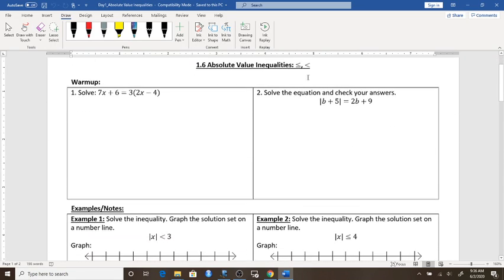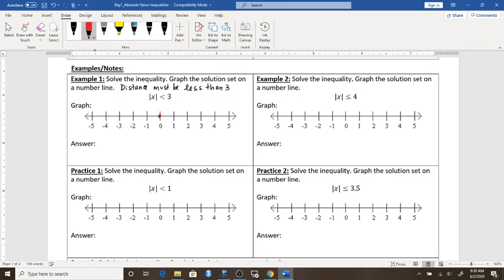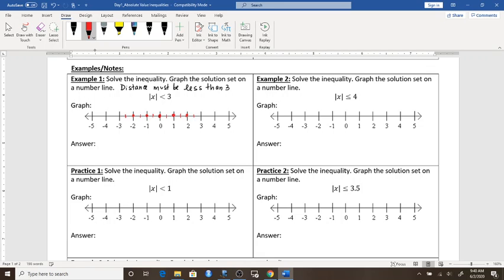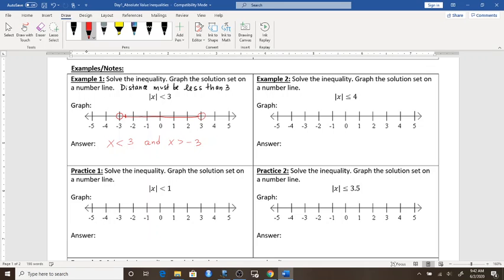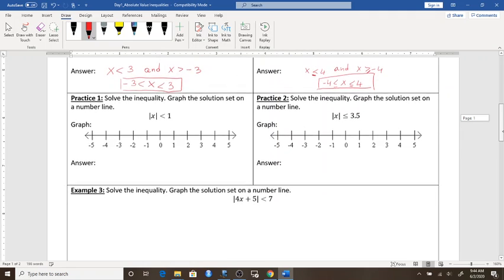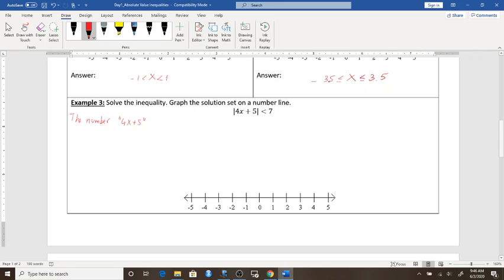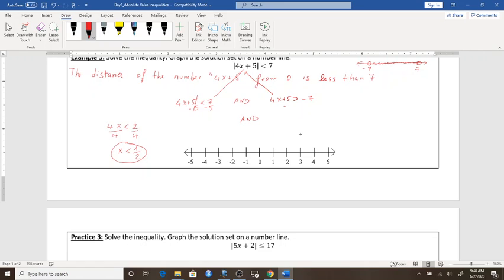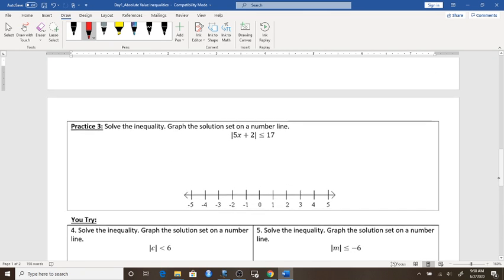Examples of Absolute Value Inequalities